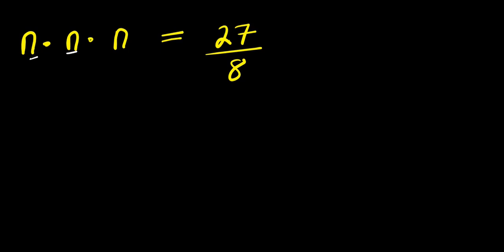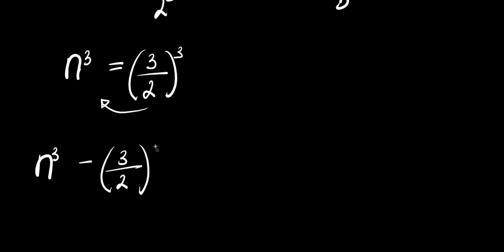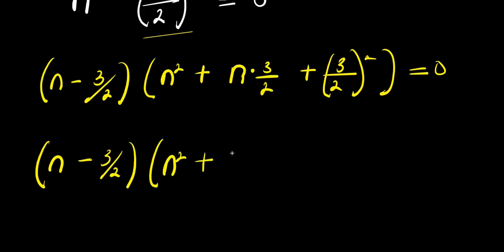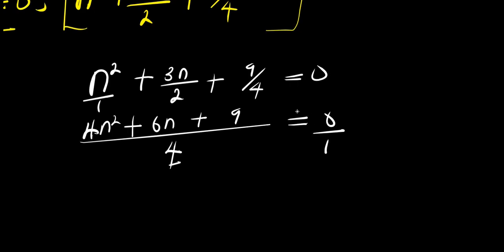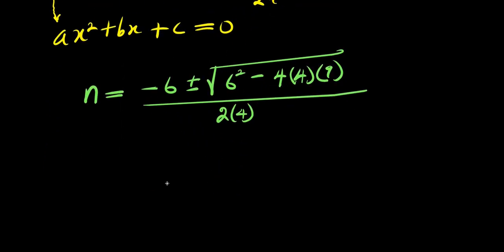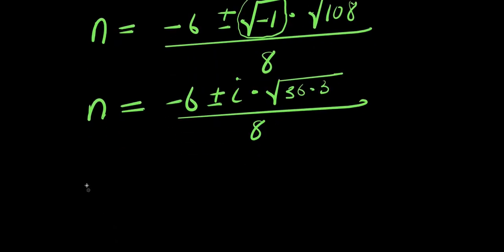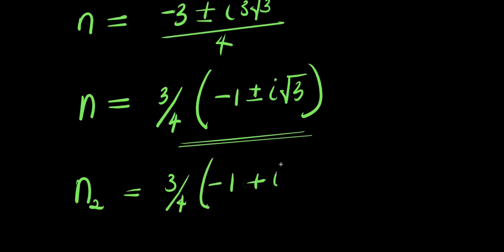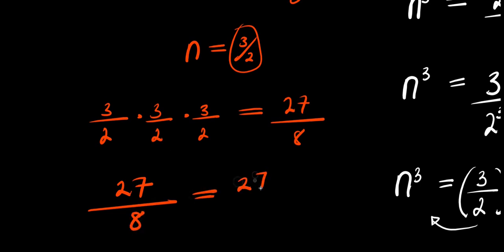GERMANY OLYMPIADS || How to Solve for n?